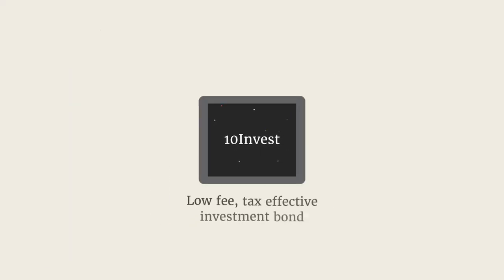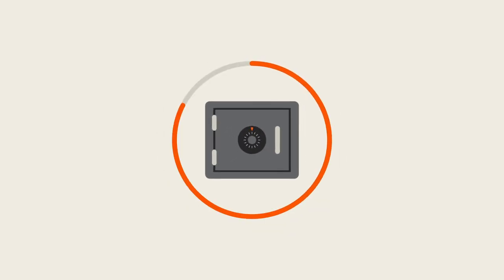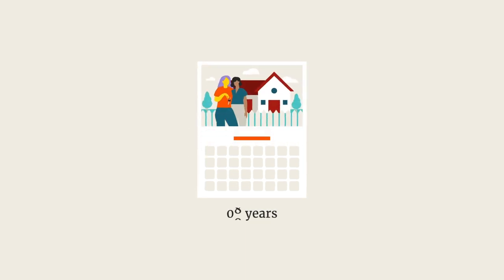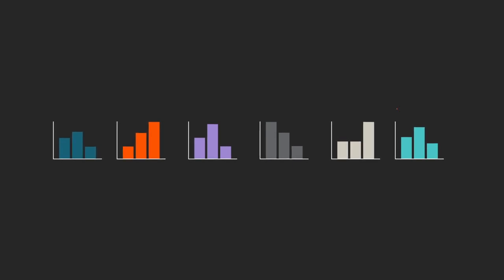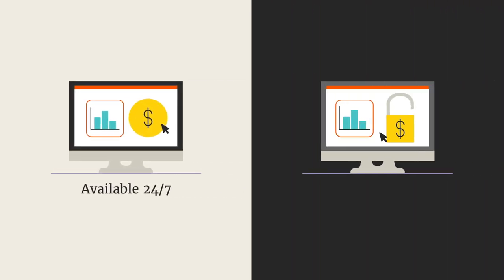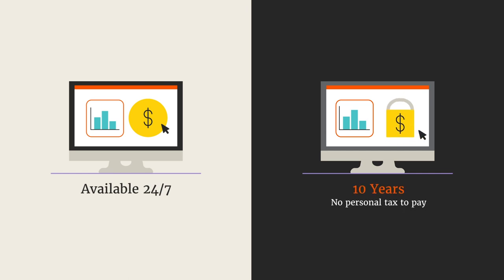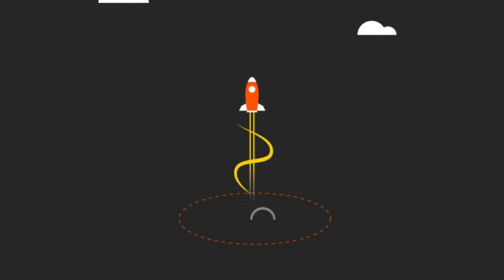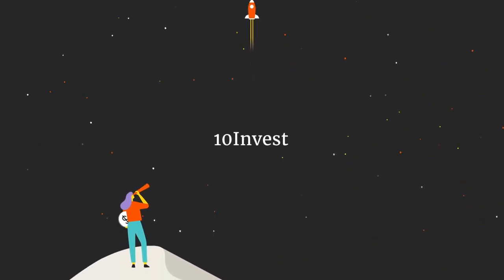10Invest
Whether it’s saving to buy a home, working towards paying off the mortgage, funding the trip of a lifetime, investing for children or for your retirement, 10Invest can help you on your way. In the blink of an eye what may start small can grow to something significant.